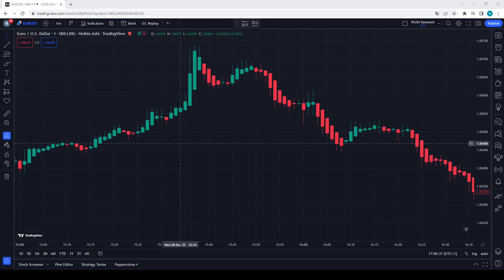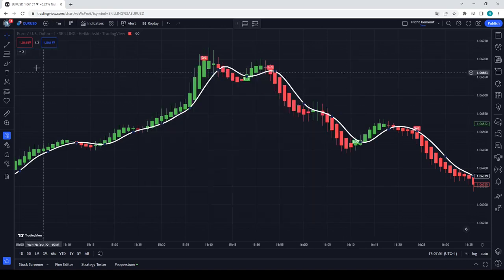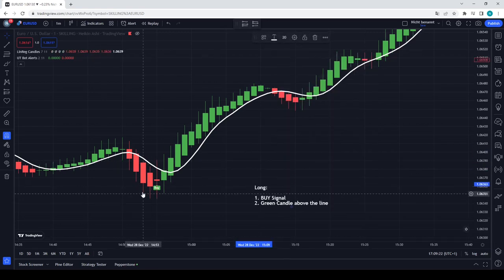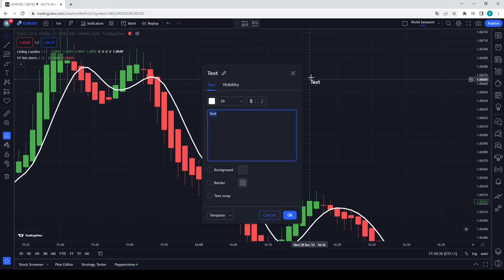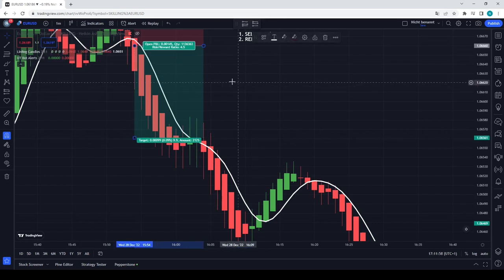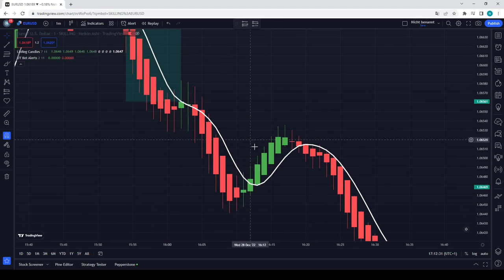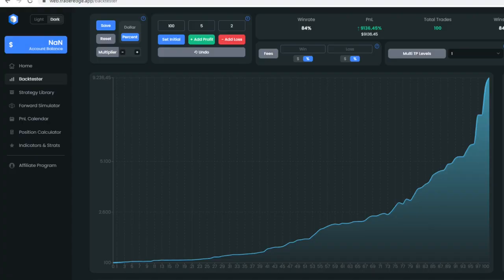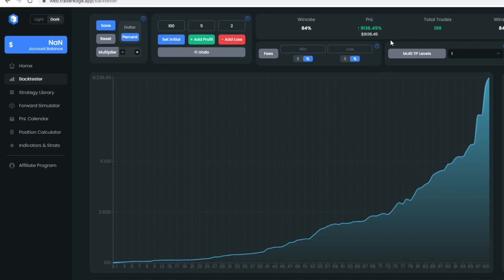Precise Trading Indicator - 90% Win Rate - Beginner Friendly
In this video, we break down the 2-Pole Oscillator—a powerful momentum and trend strength indicator that smooths out price deviations for cleaner trading signals. We’ll show you how to use it on TradingView and combine it with the Volumatic Variable Index Dynamic Average (VIDYA) to build a high-probability trading strategy!